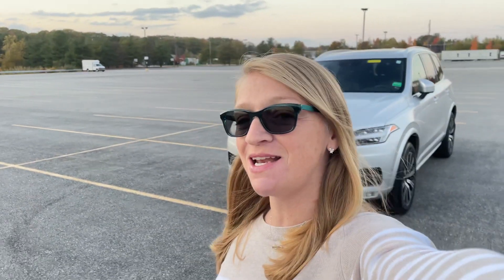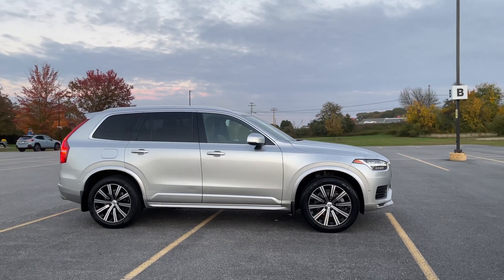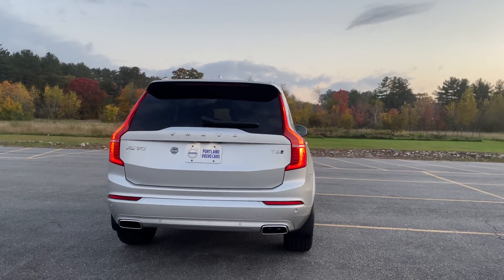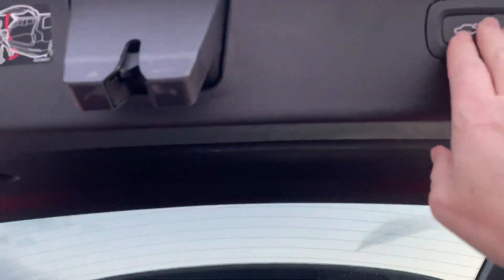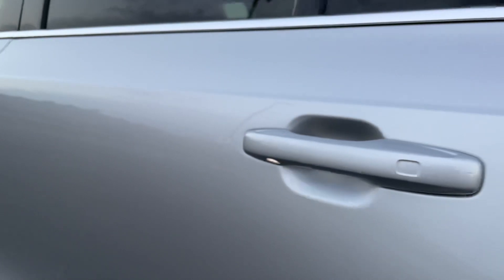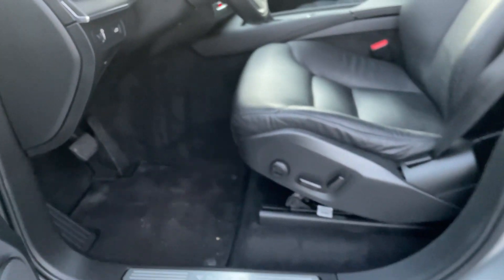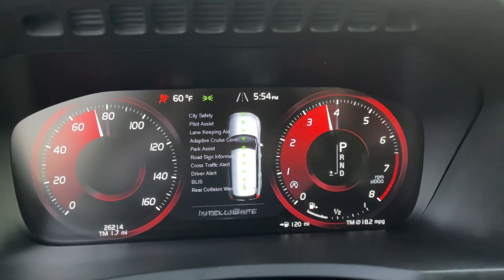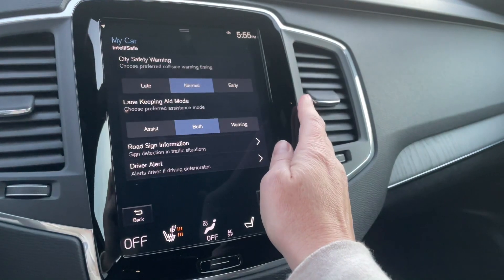2020 Volvo XC90 T6 Momentum / Walkaround car tour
Bright Silver Metallic 2020 Volvo XC90 T6 Momentum with Captain's Chair 6 seat configuration.
Available for immediate delivery at Portland Volvo in Scarborough Maine.
Welcome to Portland Volvo Cars!
 Our family-owned automotive dealership, located in Scarborough, ME, has served the local community's automotive needs for over 40 years. Known as Maine's Premier Volvo dealership, we are proud to maintain one of the largest Volvo inventories in Northern New England, consistently carrying over 150+ New and Pre-Owned vehicles.

Portland Volvo Cars is conveniently located just minutes from Portland, South Portland, Cape Elizabeth, Falmouth, Westbrook, Gorham, and other local cities.

The secret to our success is our Passion for Exceptional Service, which we extend to every customer experience, whether its saving you time online with our Express Purchase tool, Online Service Scheduling,  Service Pick Up,  online parts ordering, and more! We also have a fully stocked Parts and Accessories Department, and an efficient showroom process, so buying your next car will be streamlined and stress free. This is something we stay true to every day, but don't take our word for it.